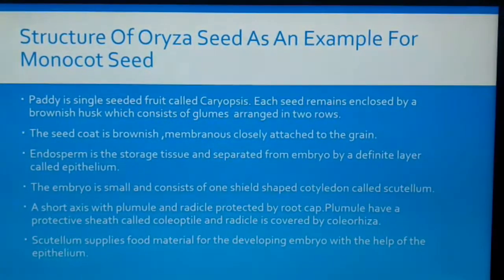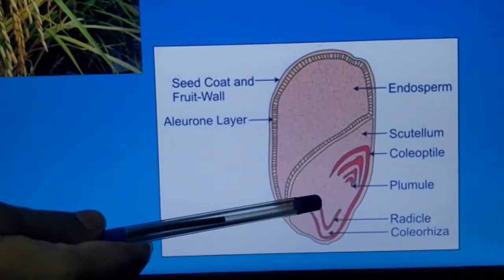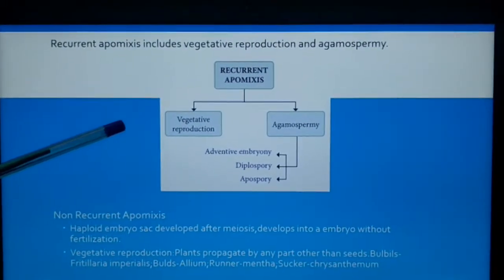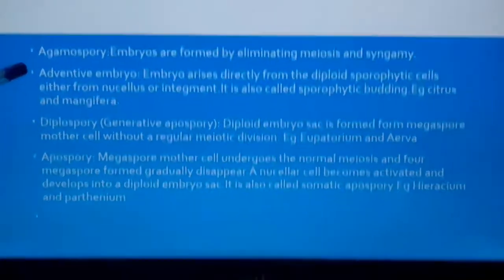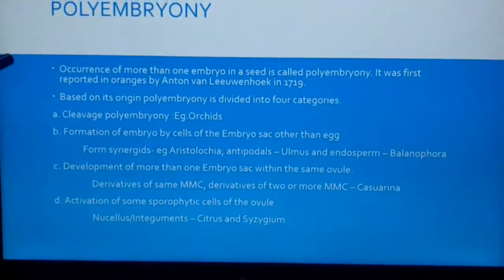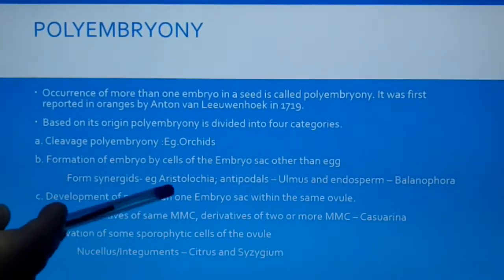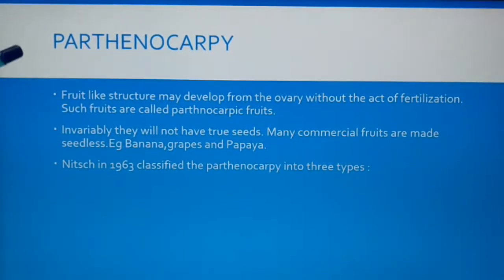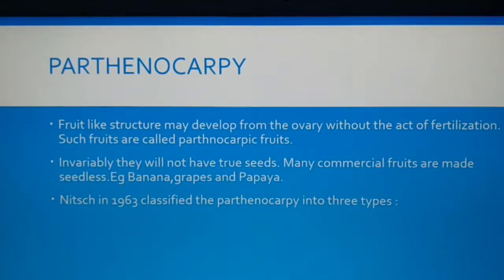STD - XII - Bio Botany +2 Part 9 V2